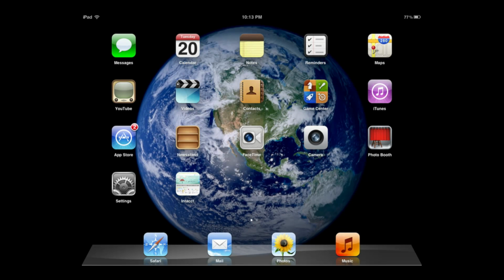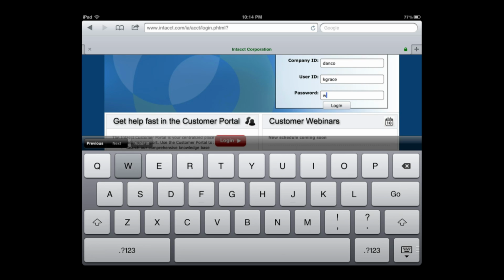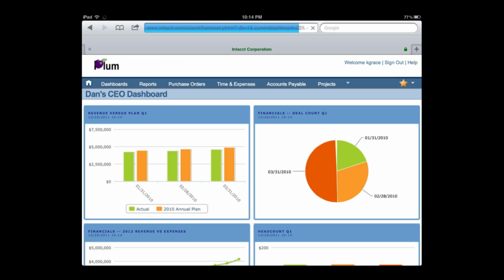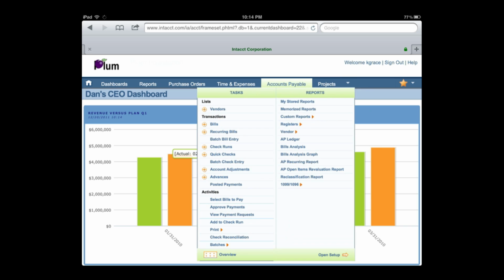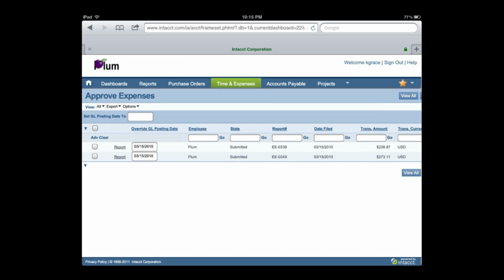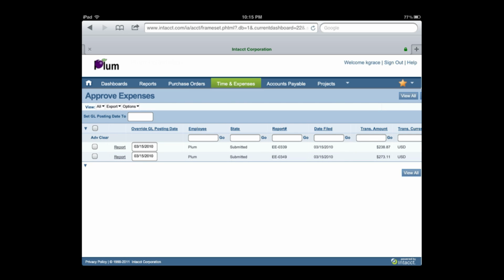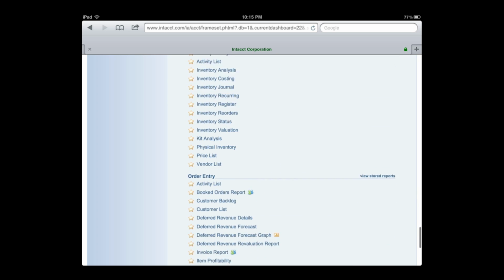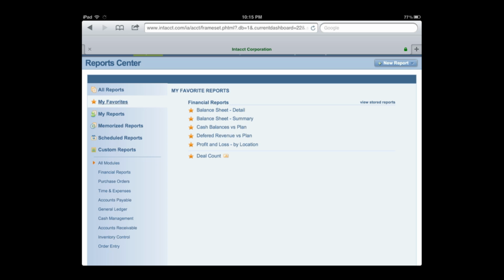Intacct on the iPad !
Short video demonstrating Intacct's cloud-computing based financial
management and accounting applications running on an iPad 2.